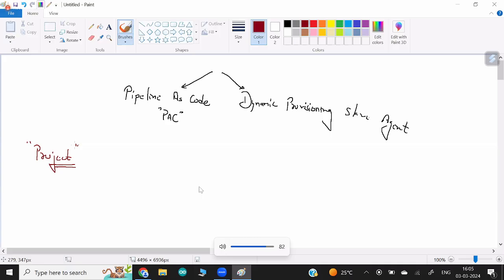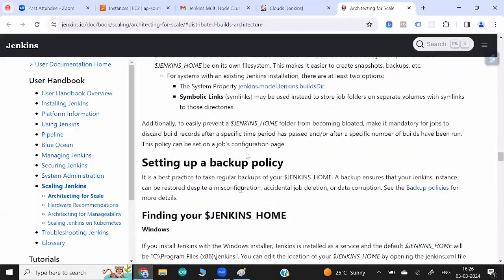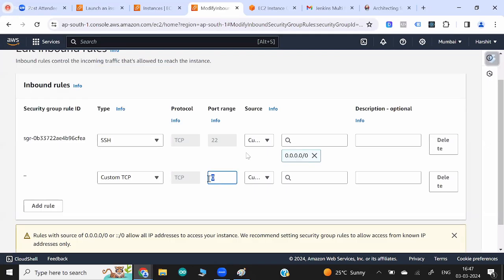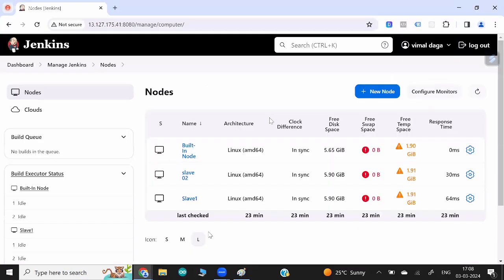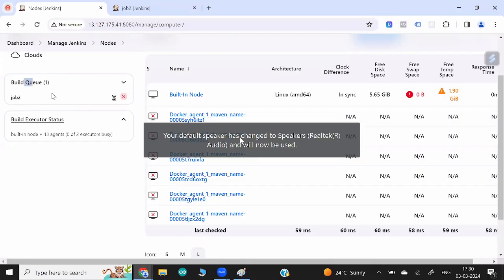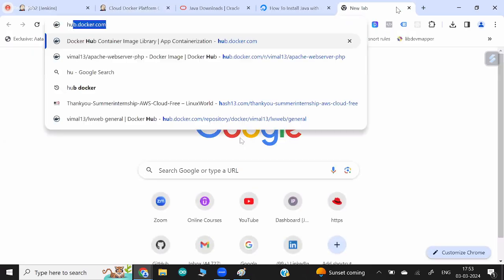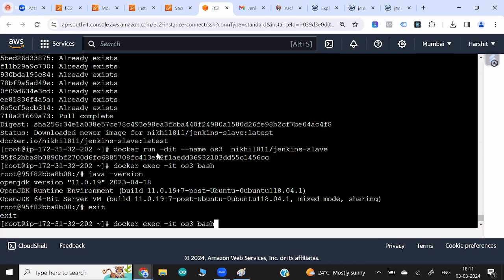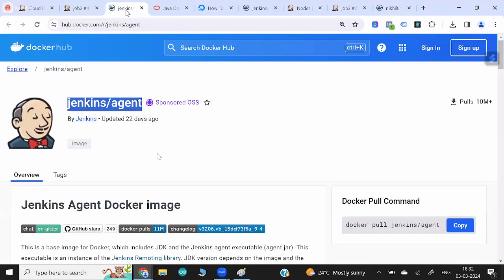jenkins session 6